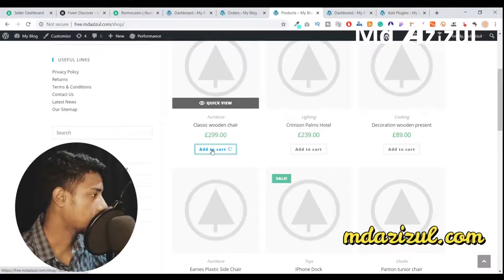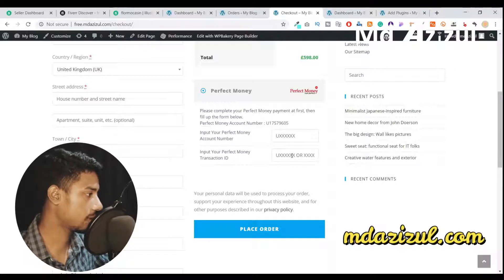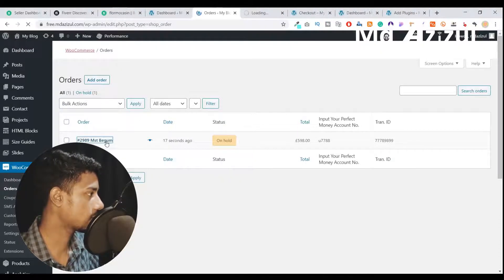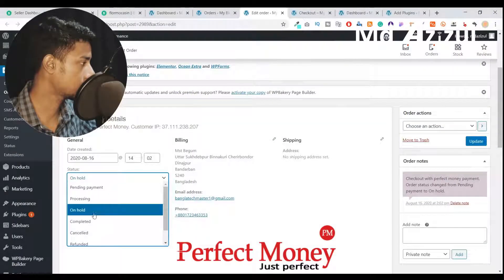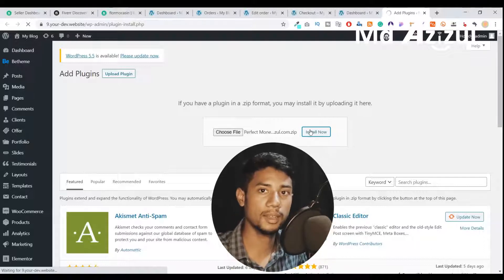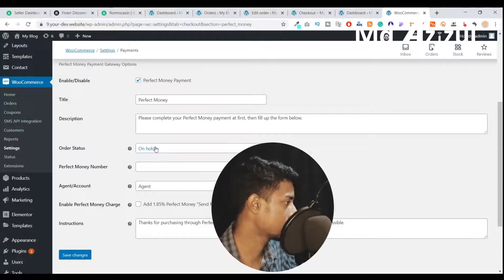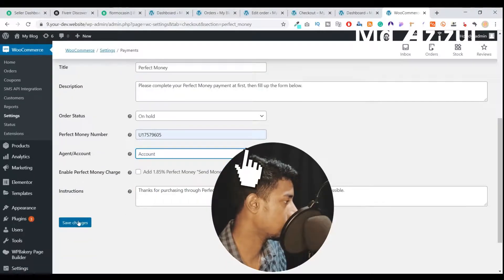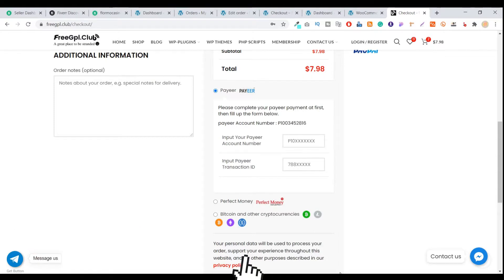How To add Perfect Money Custom Payment Getway For Woocommerce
Custom Payment Getway For Woocommerce
Perfect Money Custom Payment Gateway For Woocommerce
perfect money payment gateway integration
webmoney payment gateway for woocommerce
perfect money